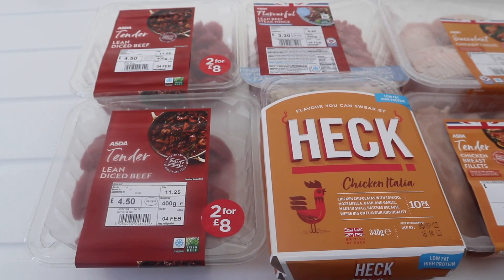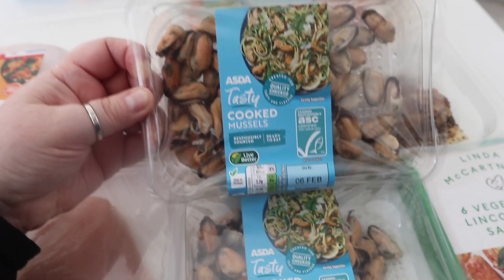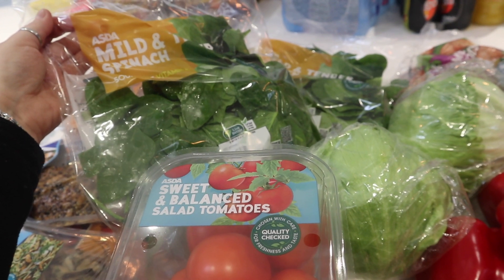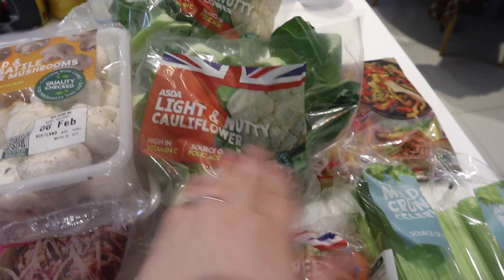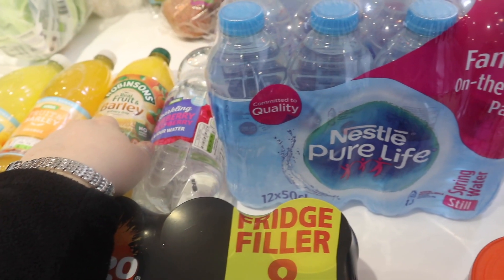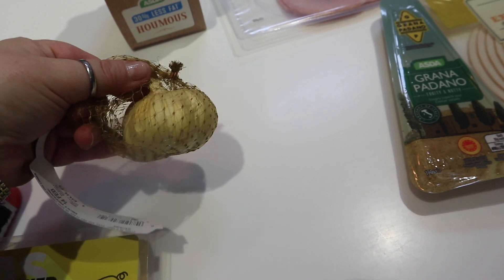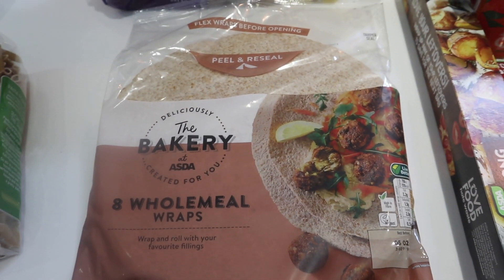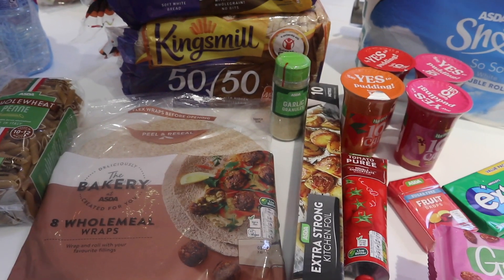Asda Groceries Haul - January 2023 .... Come Have A Neb At What I Eat ...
HiYa

Just thought I would share my food shopping with you all.

Juella xxx